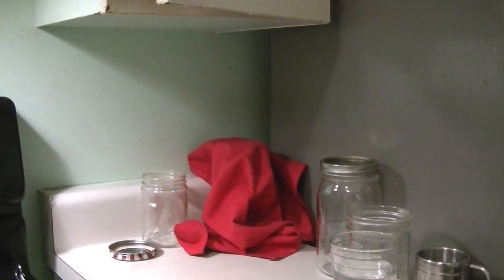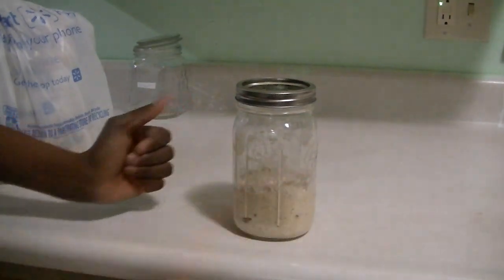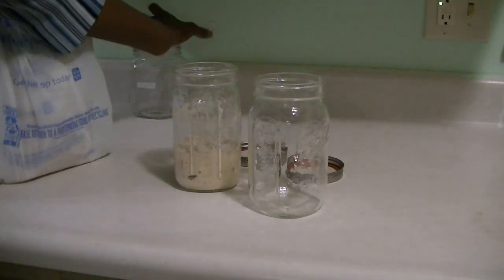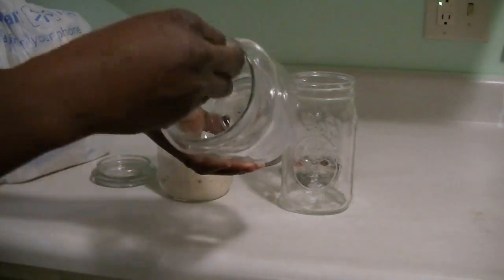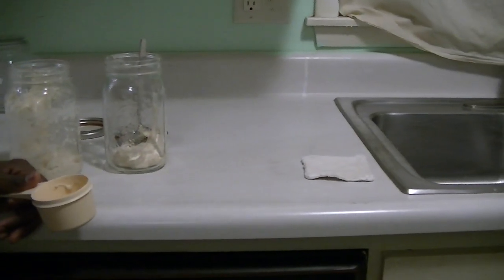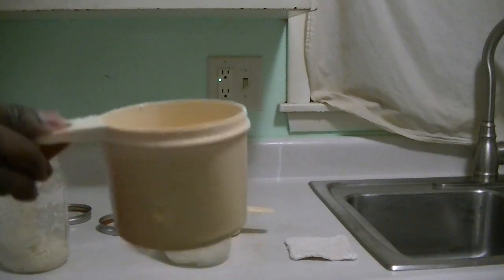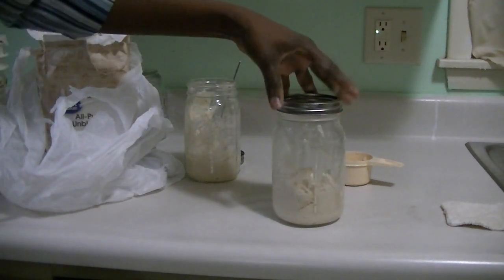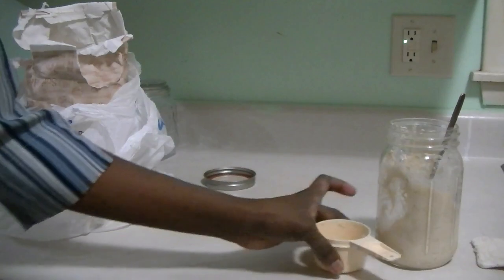Day 2 How to make sourdough starter with unbleached flour 17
Day 2: 24 hours later
 How to make sourdough starter with unbleached all-purpose flour and tap water?
Take the 1-day old sourdough starter and observe it for few seconds.
Then stir it with a spoon.
Scoop ½ cup of it to a clean wide mouth caning quart jar.
Add ½ cup room temperature tap water.
Add 1 cup unbleached all-purpose flour.
Mix well with a spoon.
Loosely close the jar with its lid.
Move the jar to a quiet area of your kitchen counter.
Cover with a kitchen towel or cloth napkin.
Let it rest for 24 hours.

Day 3: 24 hour later
Repeat day 2 process.
Every day repeat day 2 feeding process until your starter doubled in size within 12 hours.
Each time you take it to feed it, before you stir, look at it to see how it looks.
After a few days, you might start seeing gas bubbles in the mixture.
Day 12
By day 12 or so, the sourdough starter might start to double in size within 24 hours. Then you know that when you use the discard to mix with flour and water, it will rise. The sourdough starter is getting ready for you to bake with.
Day 14: or day it doubles is size within 12 hours:
Take the jar and if the starter doubles in size or doubles in size and falls back in, stir it.
Scoop ½ cup of the sourdough starter to a clean jar.
Feed it with ½ cup room temperature tap water.
Add 1 cup of unbleached all-purpose flour.
Mix it well.
Move the jar to a quiet kitchen counter.
Cover with a towel.
When it doubles in size or after 24 hours, move it to the refrigerator.
The remaining sourdough starter left in the jar, or the sourdough starter not fed or the sourdough starter discard, add it to a mixing bowl. Add flour and water to make a dough for sourdough pizza or sourdough bread. (Would you please check our sourdough bread and sourdough pizza recipes for more detail.)

(We welcome you to join us. Email List)
“Liberman Consulting L.L.C.’s contents are about different ways to save money, different ways to make money to reach your financial independence where you don’t worry about money or depend on your job to provide for your family.”
(blog), (digital products), (natural products), (custom apparel), (resale store), (YouTube Channel), (Pinterest), (Our resource page)”.

Ads are displayed in our contents. These ads do not influence the content we create and publish. We do not endorse them either.
Our Vision
Nina's Soap was created to help you live a healthy lifestyle within your budget while increasing your net worth.
Our Objectives
At Nina’s Soap (Liberman Consulting L.L.C.), you will find information about living a quality life within budget and increasing your net worth. Topics covered include personal finance, investment, business management, cooking from scratch and growing some vegetables and fruit to save money and eat healthy.